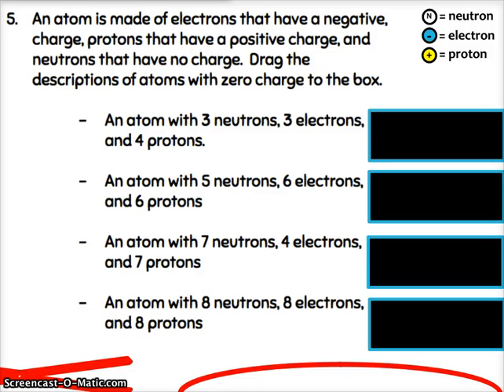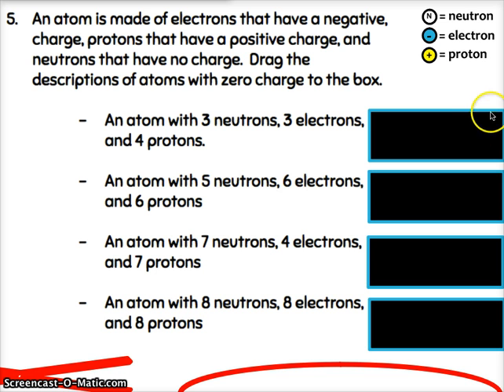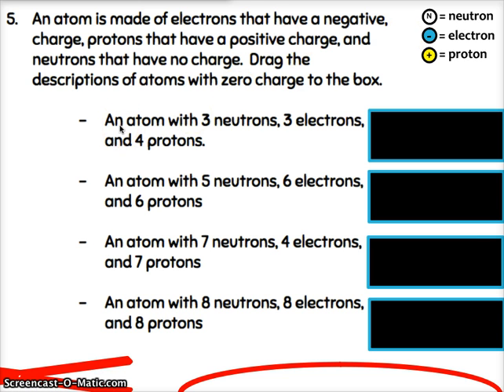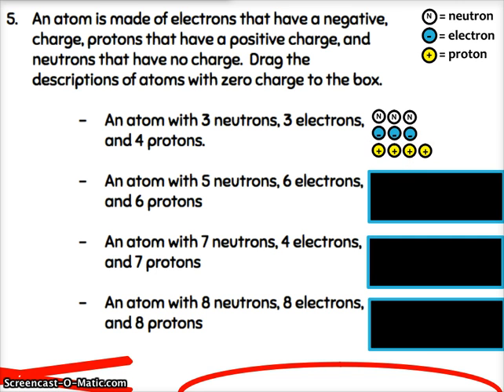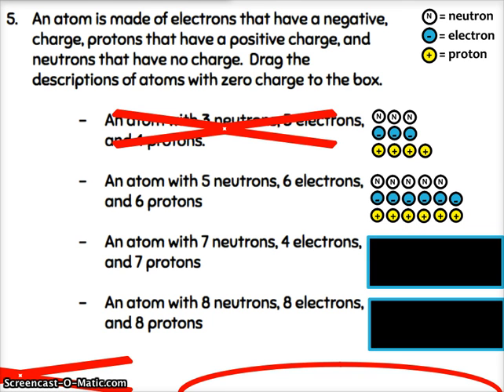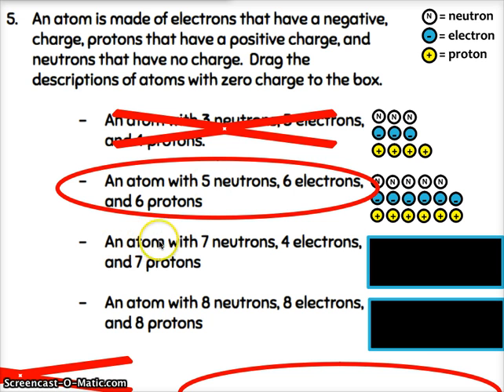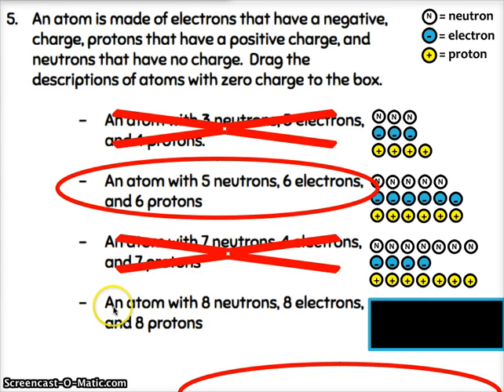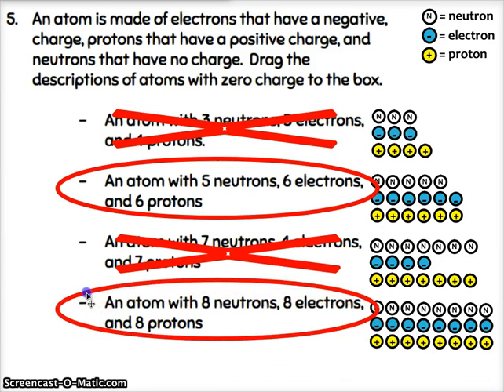Unit 1 Exam Question 05